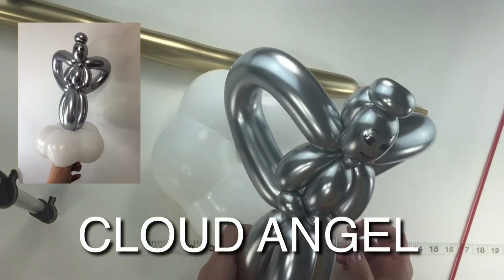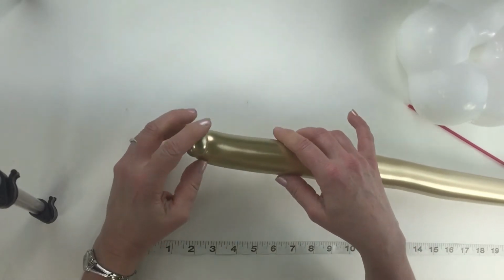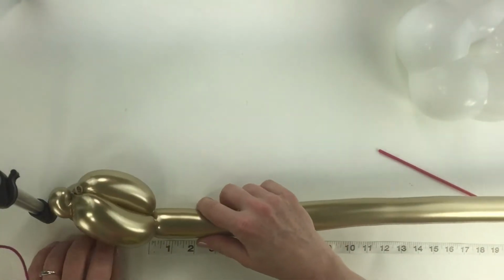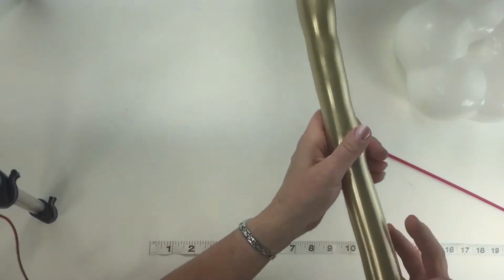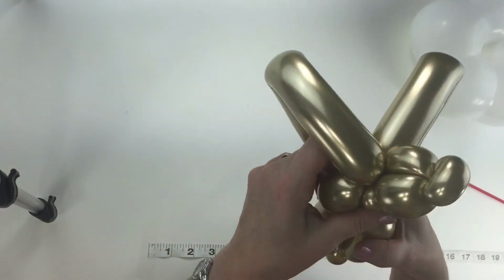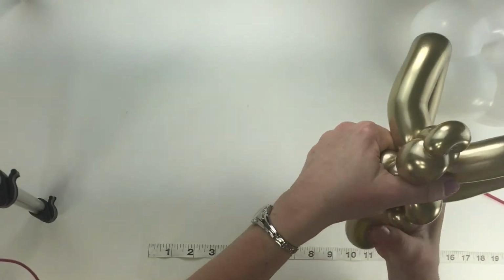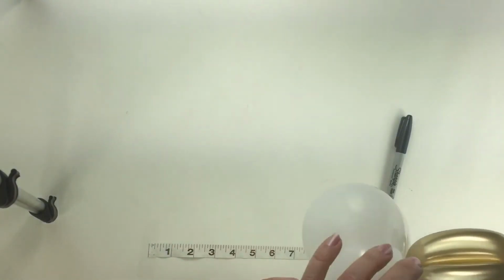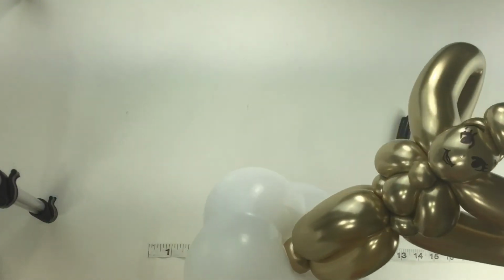Angel on a Cloud (line work)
Let me show you how to make an angel on a cloud out of balloons...🎈💕😊

Hi, I'm Rebecca Kanar

Here is a link to where I bought my heavy duty plastic table cloths: